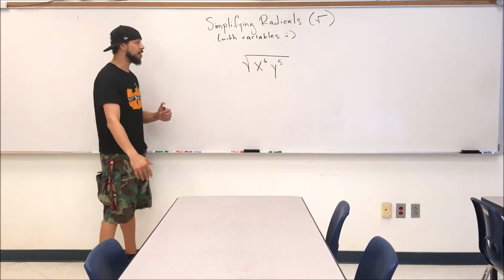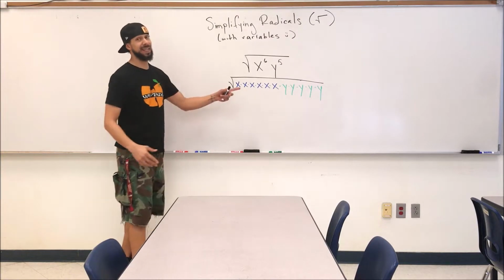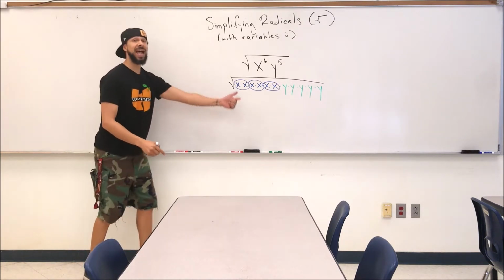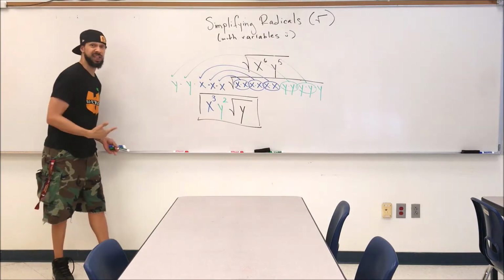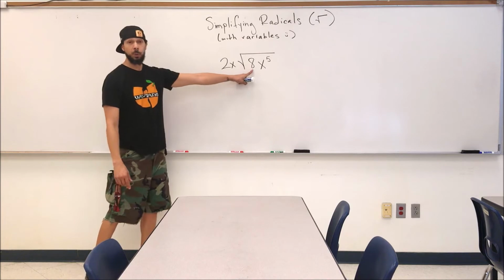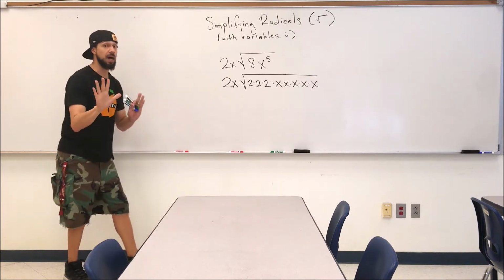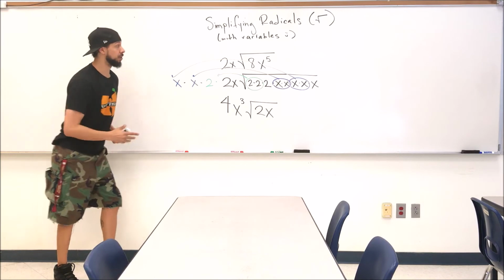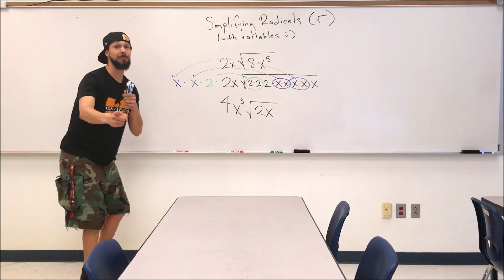5 Minute Math: Algebra - Simplifying Radicals (with variables) Lesson